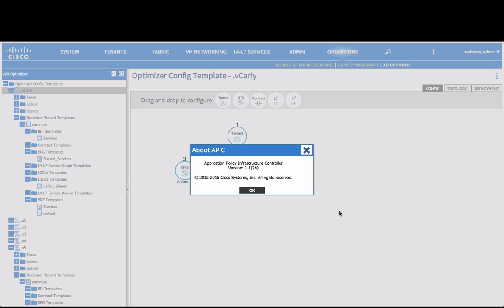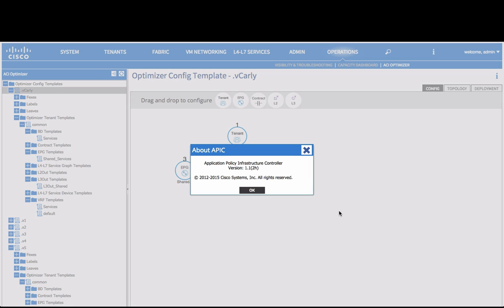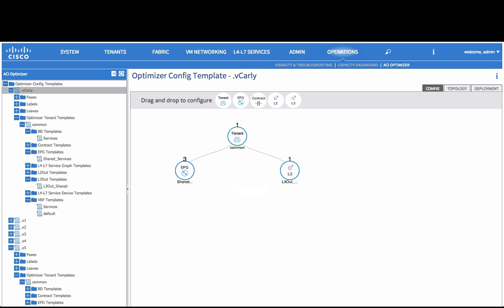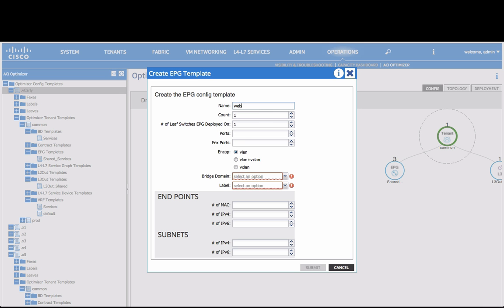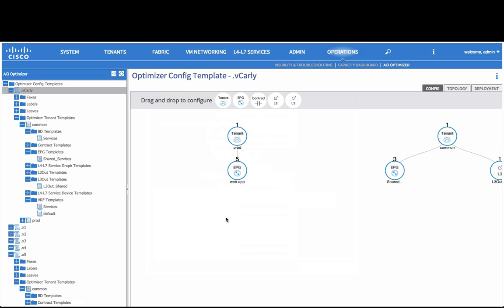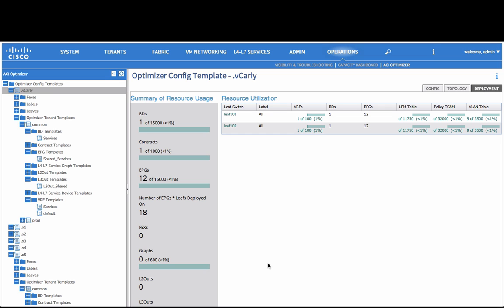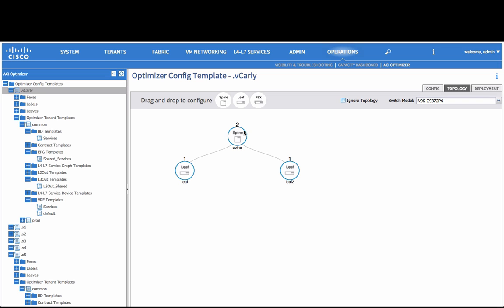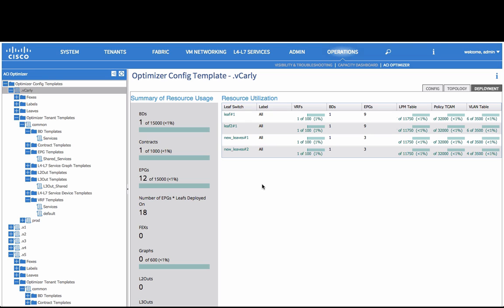CIsco ACI Optimizer Demo // high res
HIGH RES // Check out this short demo on the new Cisco ACI Optimizer tool. With ACI Optimizer, you can plan and test your policy scale on a Cisco ACI fabric! The ACI Optimizer accepts a sample configuration used to estimate resource utilization on leaf switches to help size your Cisco ACI deployment. The ACI Optimizer also allows you to enter your existing topology to determine if a configuration will fit on your Cisco ACI deployment. Please leave questions in the comments! -- @_vCarly